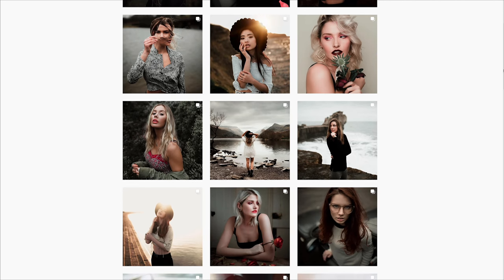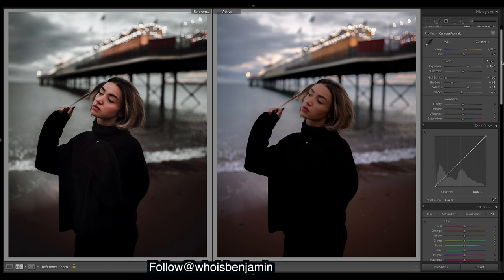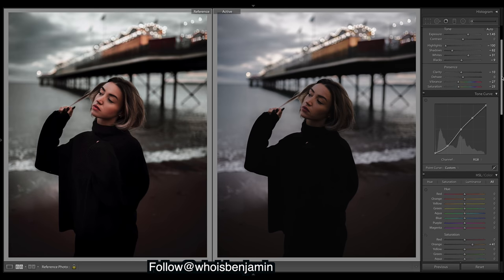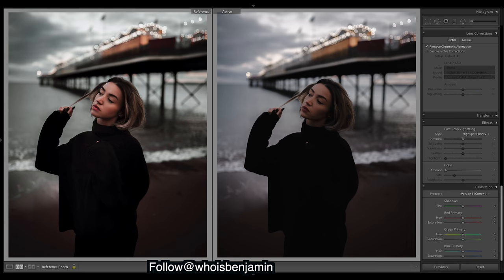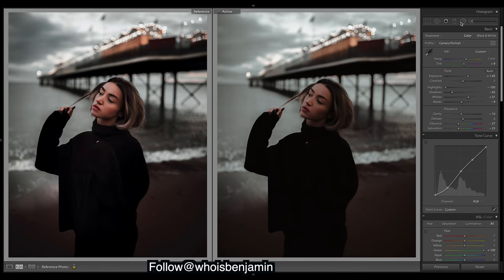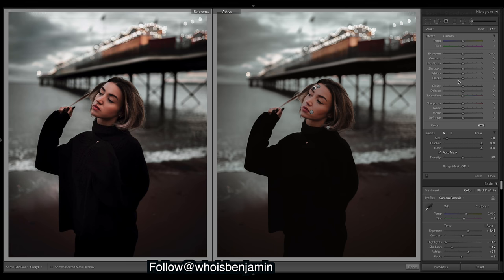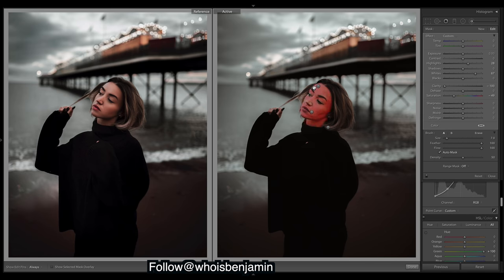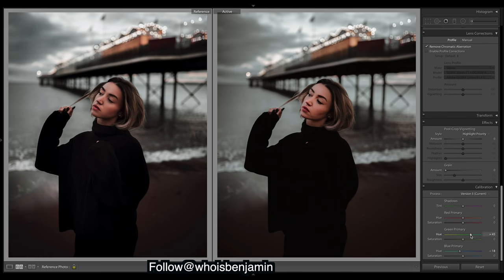How to Edit PORTRAITS Like @whoisbenjamin Instagram Lightroom Editing Moody Rich Portraits Edit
How to edit portraits like @whoisbenjamin Lightroom editing tutorial for Instagram. In this Lightroom tutorial, I show you how to get a deep rich moody portrait image that's also faded.

Presets!

Luts!